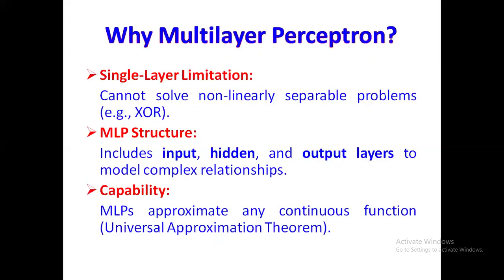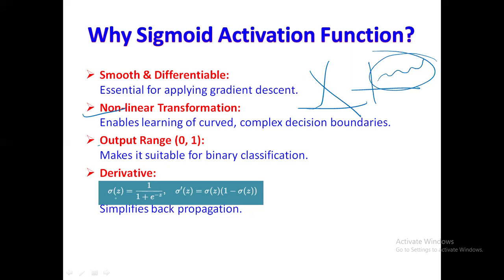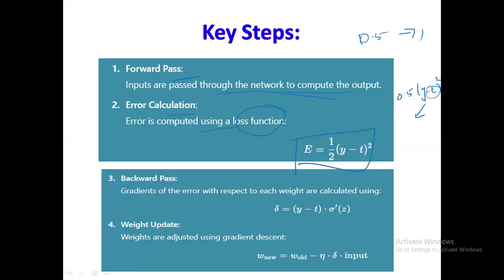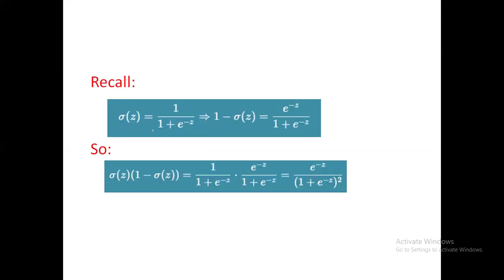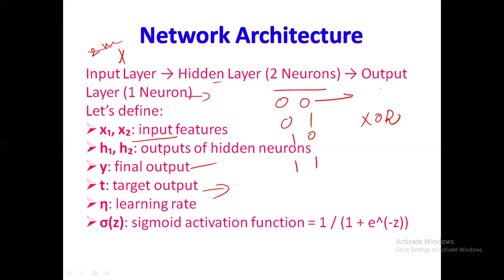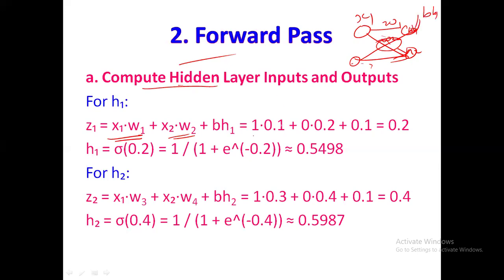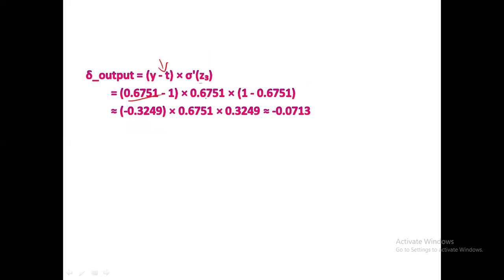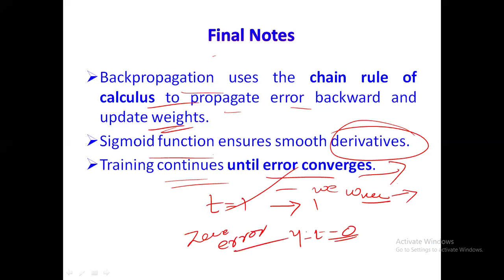Lecture 72 - Multilayer Perceptron